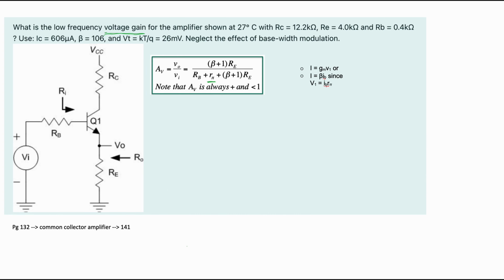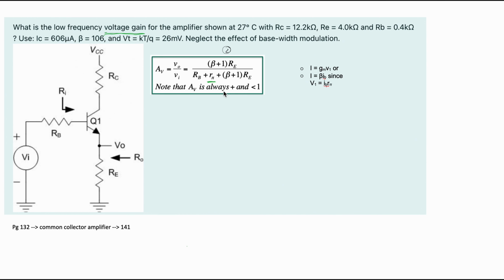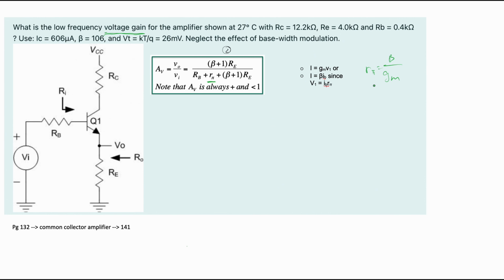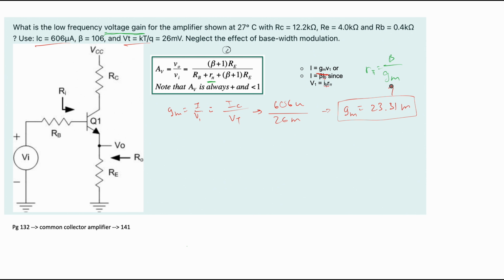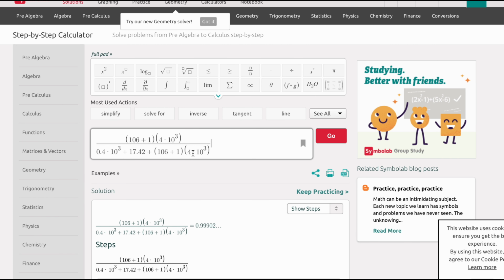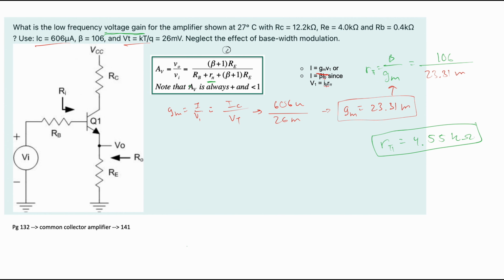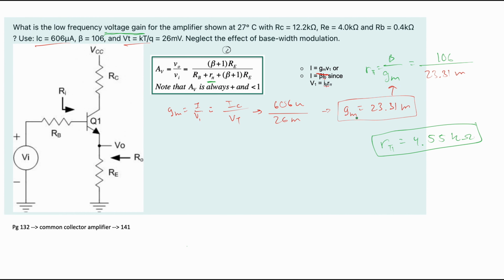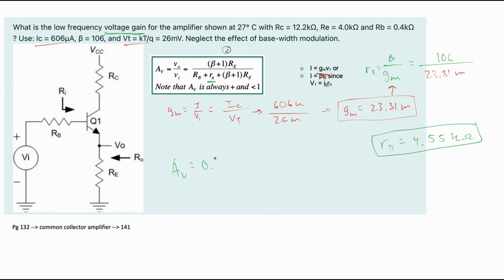Electronics I (final review): What is the low frequency voltage gain for the amplifier shown at 2...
Question:
What is the low frequency voltage gain for the amplifier shown at 27° C with Rc = 12.2kΩ, Re = 4.0kΩ and Rb = 0.4kΩ ? Use: Ic = 606µA, β = 106, and Vt = kT/q = 26mV. Neglect the effect of base-width modulation.